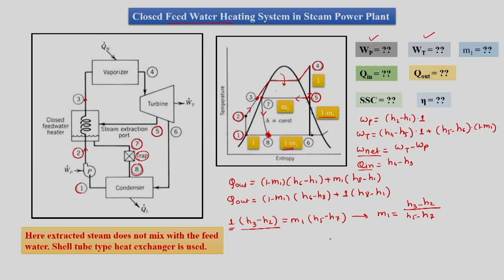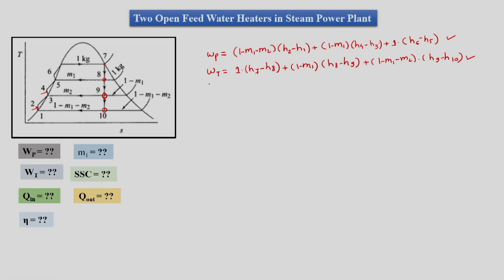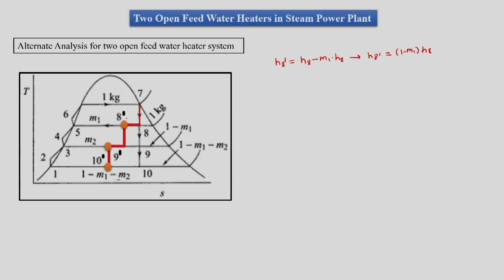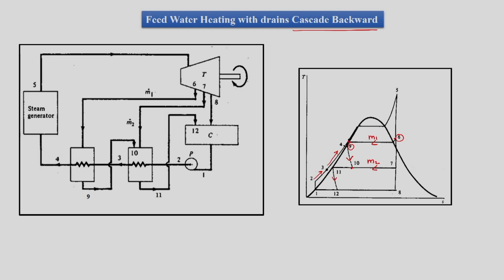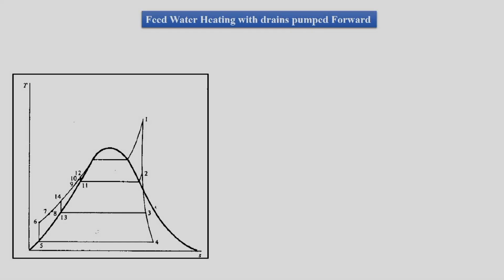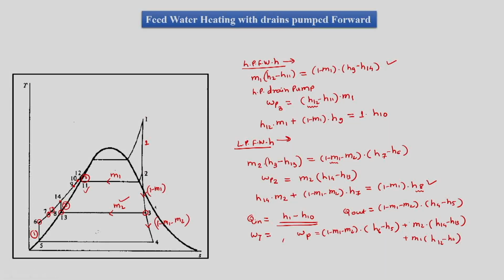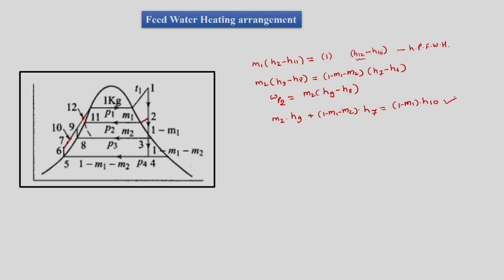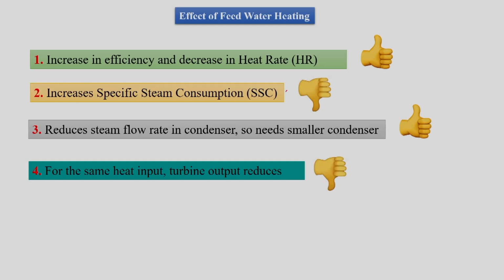Lec10: Feedwater heaters